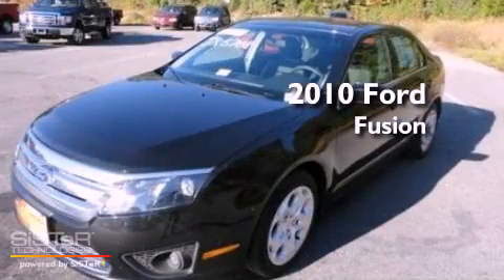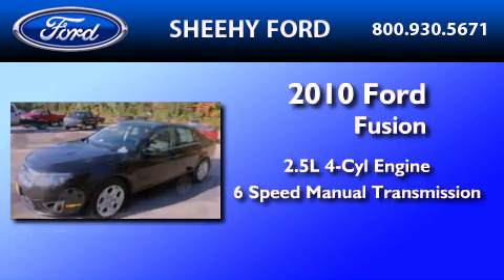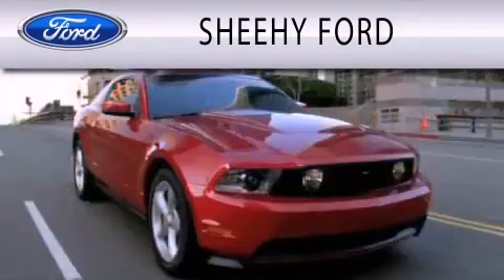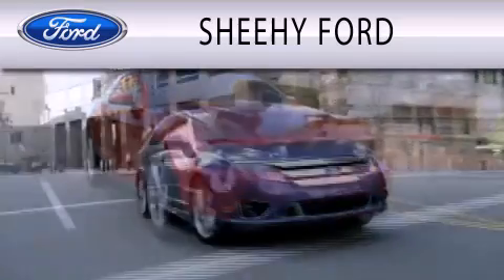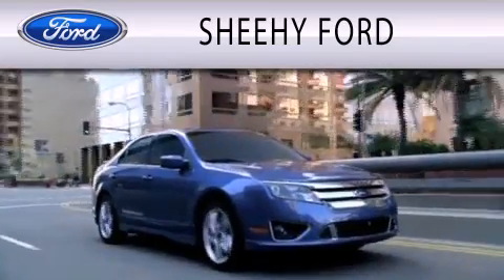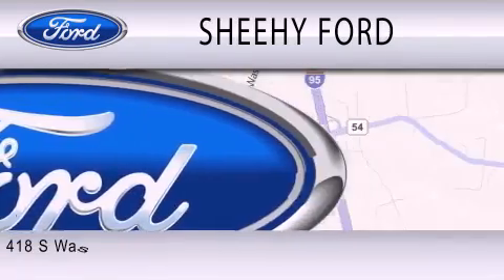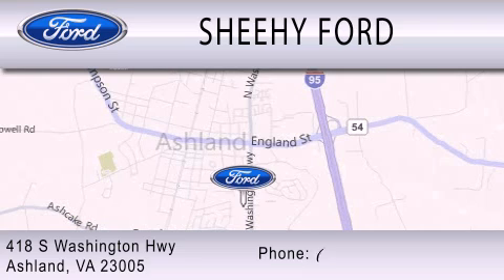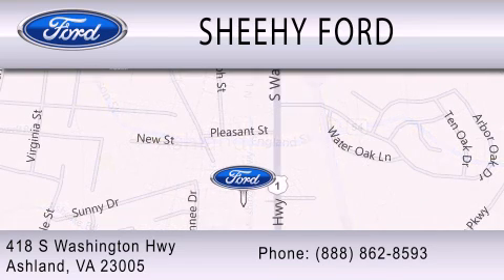2010 FORD FUSION Ashland VA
Year : 2010
 Make : FORD
 Model : FUSION
 Engine : 2.5L I4
 Trans . : MANUAL 6SPD
 Exterior : BLACK
 Miles : 39,250

 Stock : JR5708

 418 S. Washington Hwy.